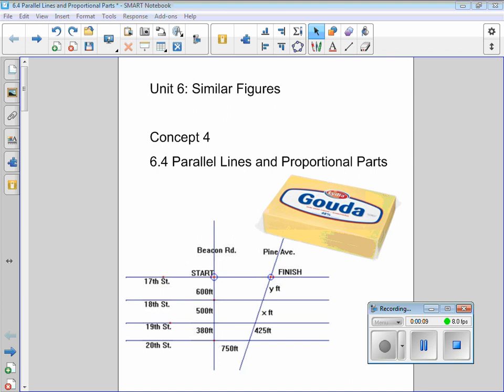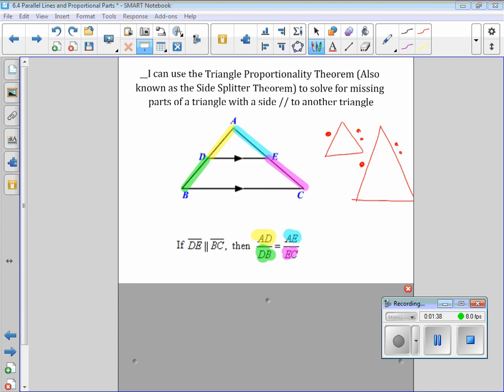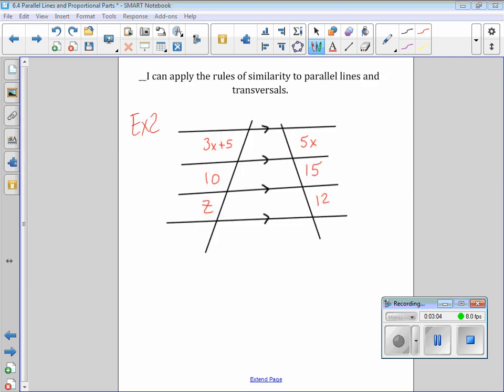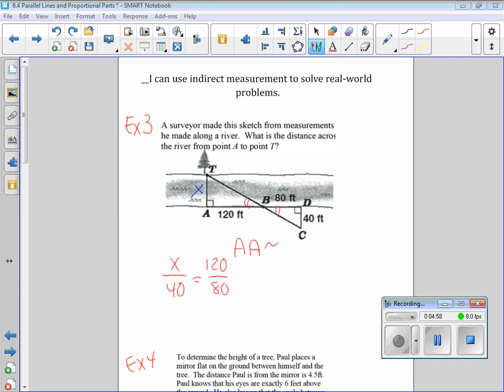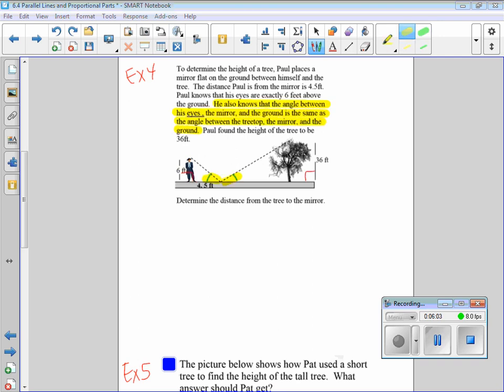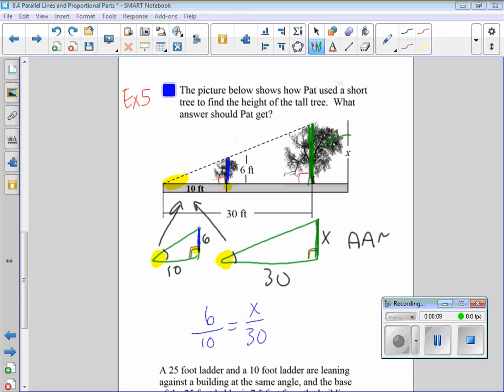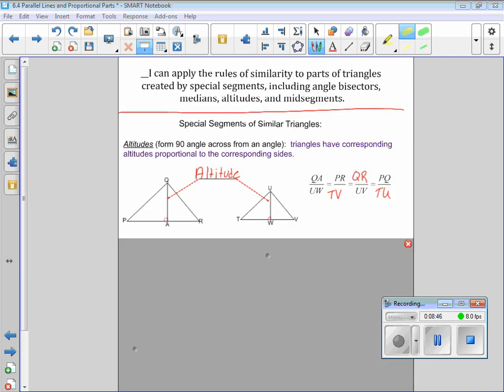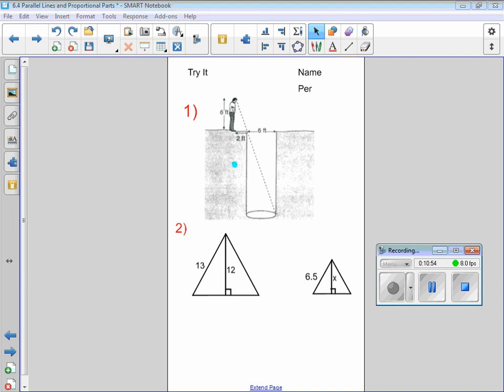6.4 Parallel Lines and Proportional Parts